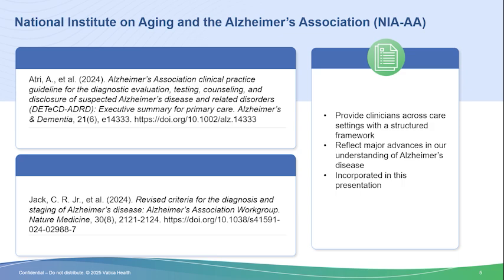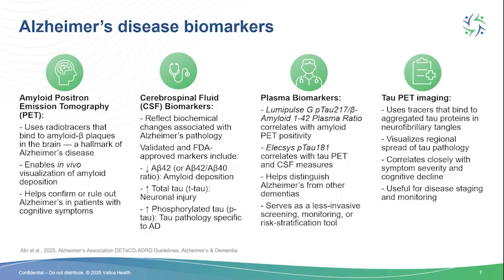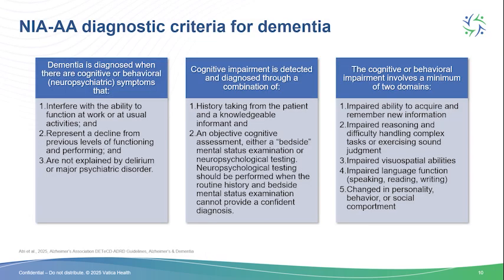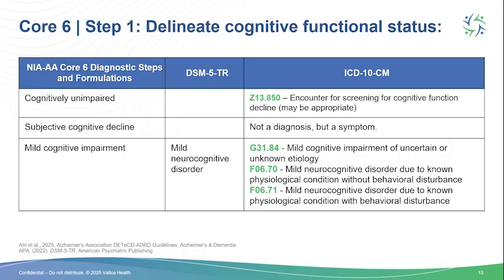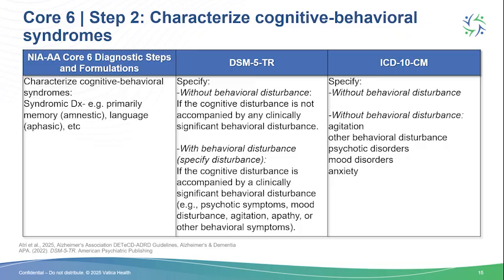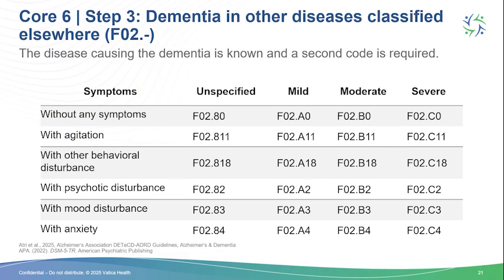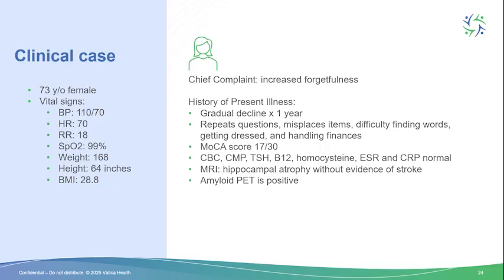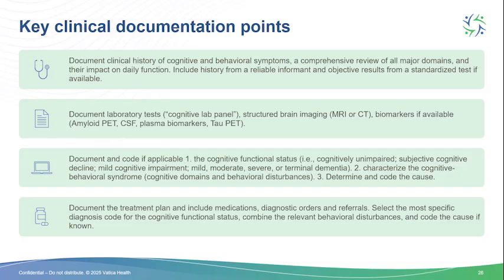Lunch-and-learn: Neurocognitive disorders